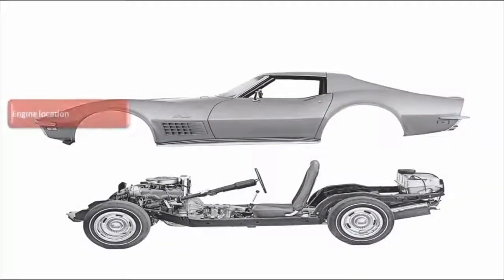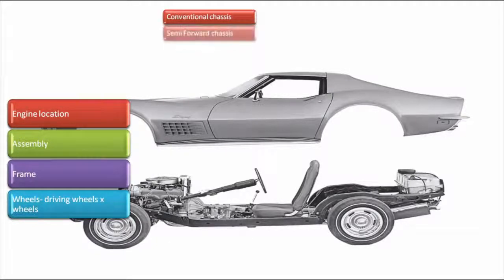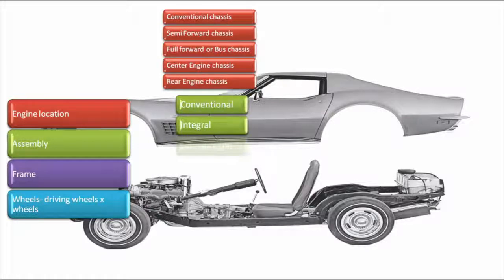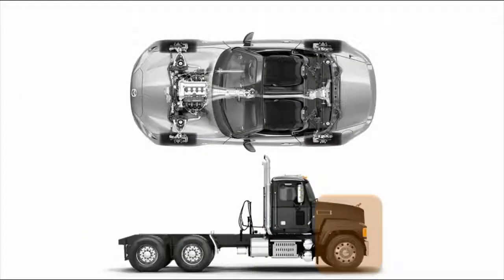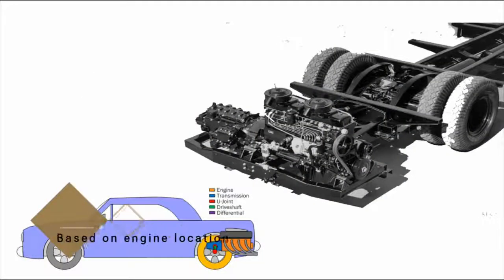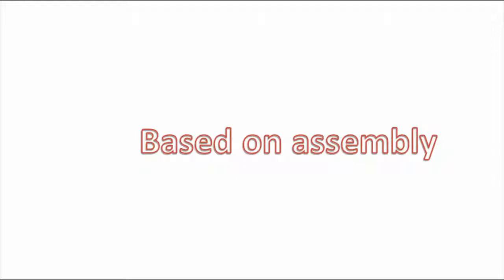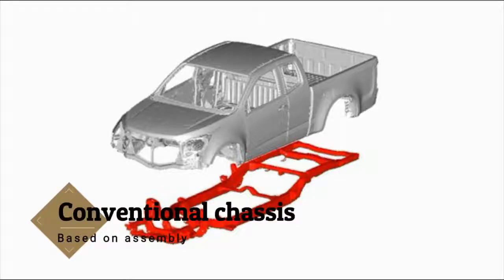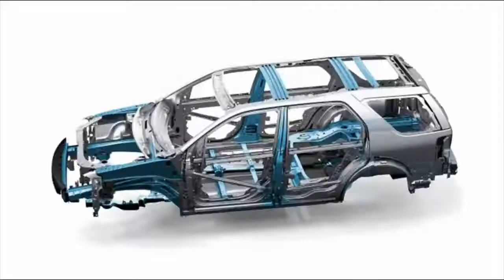Class 12th | Basic automobile engineering | topic ; types of chassis